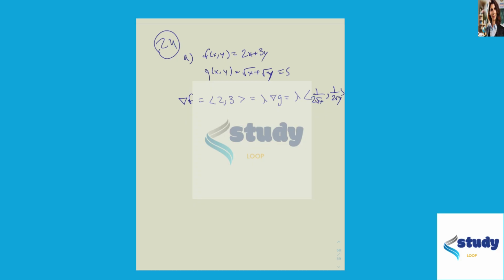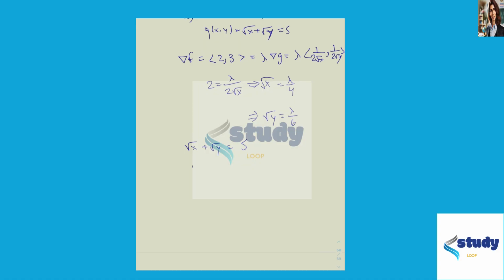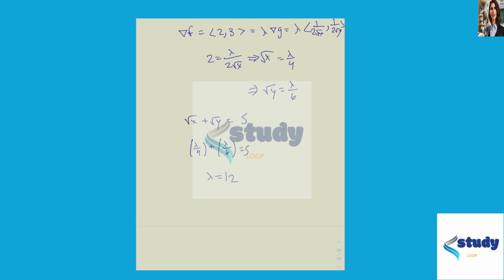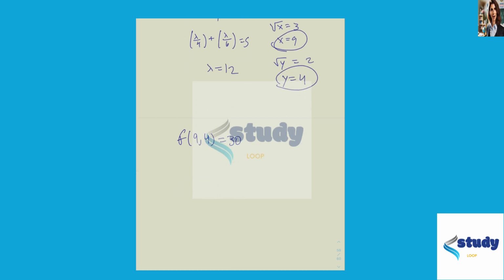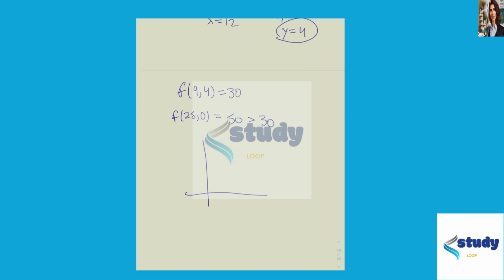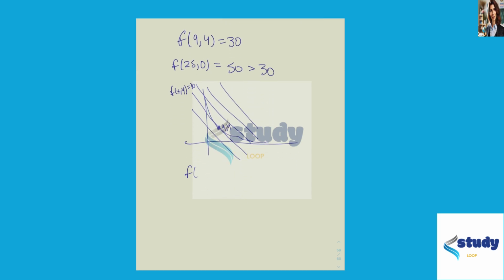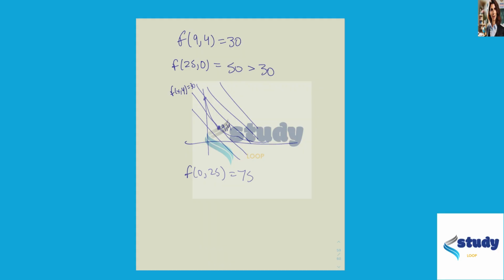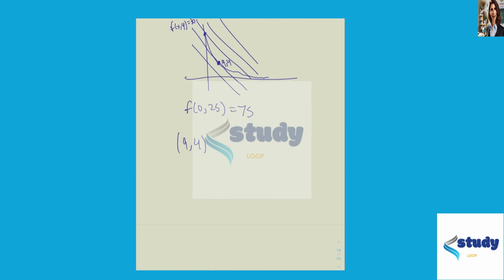Consider the problem of maximizing the function subject to the constraint . (a) Try using Lagrange m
Consider the problem of maximizing the function subject to the constraint . (a) Try using Lagrange multipliers to solve the problem. (b) Does give a larger value than the one in part (a)? (c) Solve the problem by graphing the constraint equation and several level curves of . (d) Explain why the method of Lagrange multipliers fails to solve the problem. (e) What is the significance of ?Consider the problem of maximizing the function subject to the constraint . (a) Try using Lagrange multipliers to solve the problem. (b) Does give a larger value than the one in part (a)? (c) Solve the problem by graphing the constraint equation and several level curves of . (d) Explain why the method of Lagrange multipliers fails to solve the problem. (e) What is the significance of ?